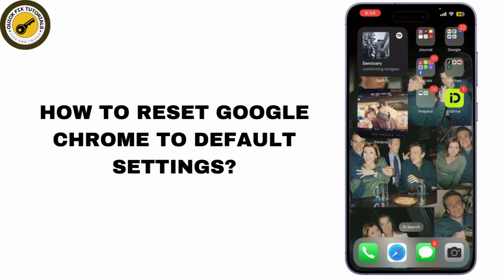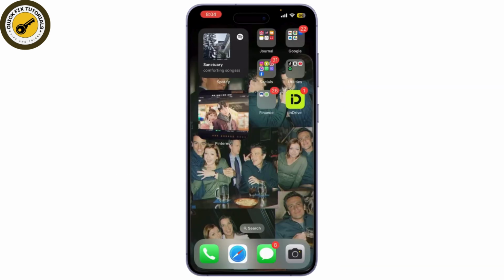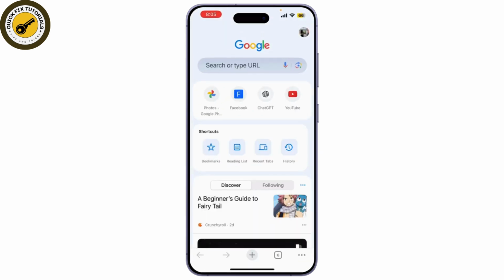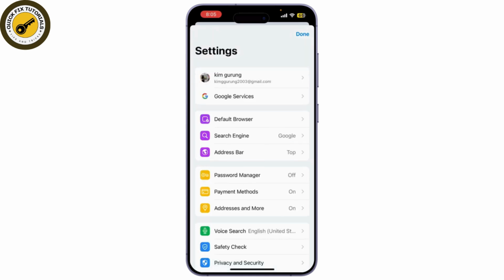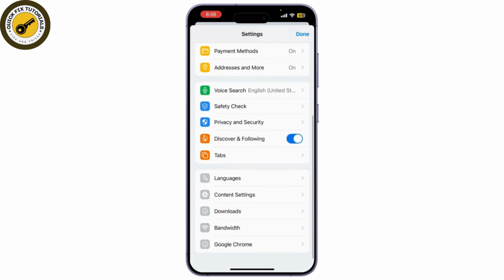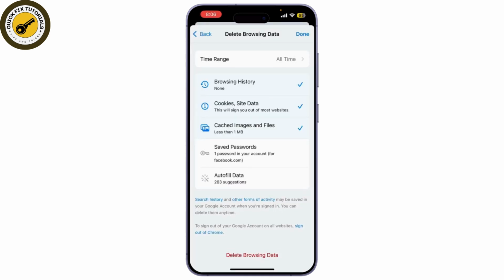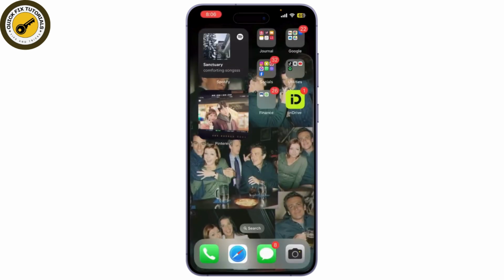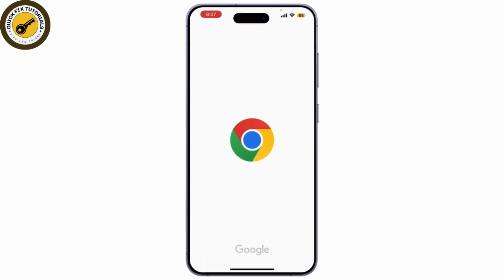How to Reset Google Chrome to Default Settings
Easy Guide on How to Reset Google Chrome to Default Settings. Easily Learn How do I reset Chrome back to default with the help of this guide.

In this quick tutorial, learn how to reset Google Chrome to its default settings to fix performance issues, unwanted ads, or other problems. Resetting Chrome will restore it to its original state without losing your bookmarks or saved passwords. Follow these simple steps for a fresh start!

how to reset google chrome, reset google chrome to default, reset chrome settings, chrome default settings, how to fix google chrome, restore chrome to original, chrome settings reset, reset google chrome settings

Chapters:
00:00:00 - Introduction
Learn why resetting Google Chrome can help solve performance issues and restore it to default settings.

00:00:10 - Open Google Chrome
Launch Google Chrome on your device.

00:00:20 - Access Chrome Settings
Click the three vertical dots at the top right corner and select "Settings."

00:00:30 - Scroll to Advanced Settings
Scroll down in the settings menu and click on "Advanced" to access more options.

00:00:40 - Click on Reset and Clean Up
Locate and click the "Reset and Clean Up" section in Advanced settings.

00:00:50 - Restore Settings to Default
Select "Restore settings to their original defaults" and confirm the action.

00:01:00 - Confirmation Dialogue
Review the changes that will occur and click "Reset Settings."

00:01:10 - Close and Reopen Chrome
Once the reset is done, close Google Chrome and reopen it to experience the fresh settings.

00:01:40 - Conclusion